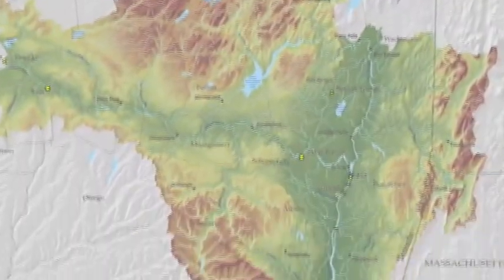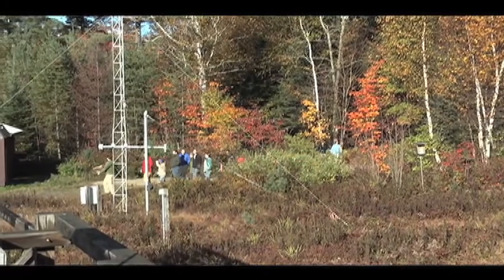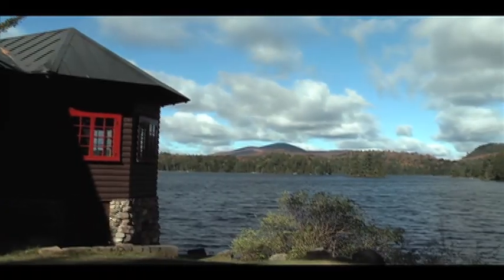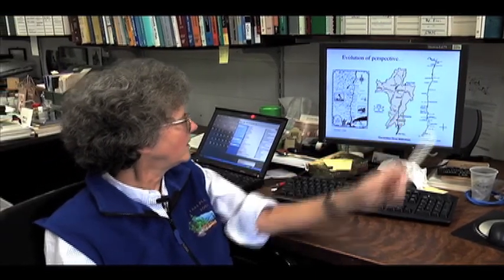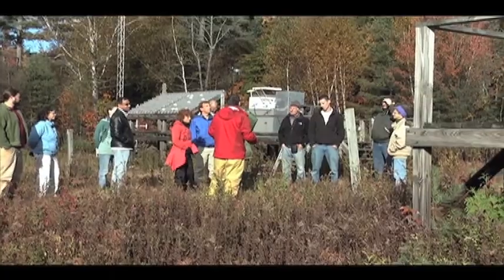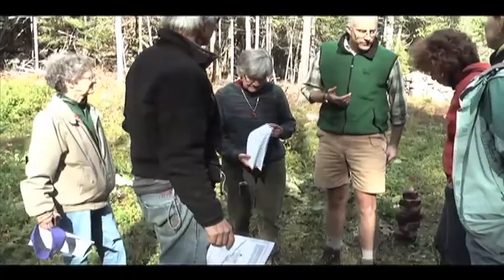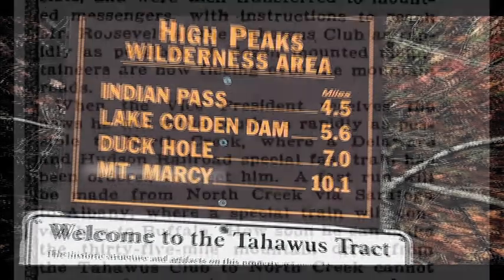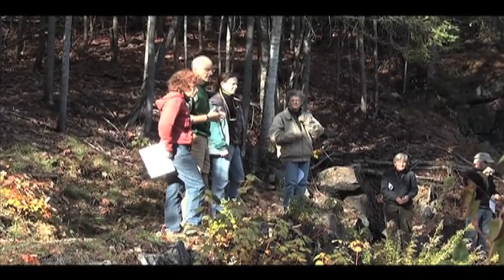Source to Sink - The Hudson River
The year 2009 marked the 400th anniversary of Henry Hudson's exploration of the river that now bears his name. As part of the celebrations, I led five undergraduates and three graduate students with interests ranging from environmental chemistry to fisheries to sustainable development on a weeklong field course in June.

We began in the Adirondacks at the headwaters of the Hudson River and ended at the river's terminus at the southern tip of Manhattan Island.

We began at Huntington Wildlife Forest (HWF) because of its special place in the watershed...